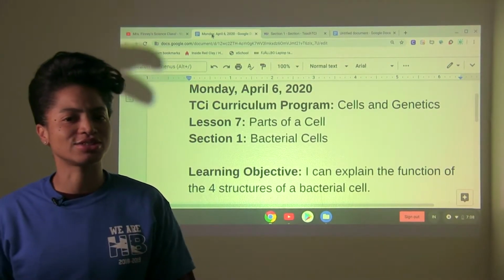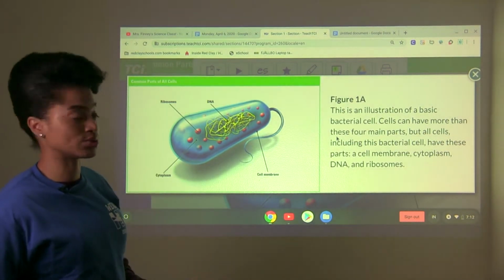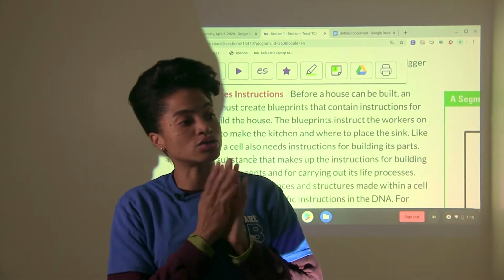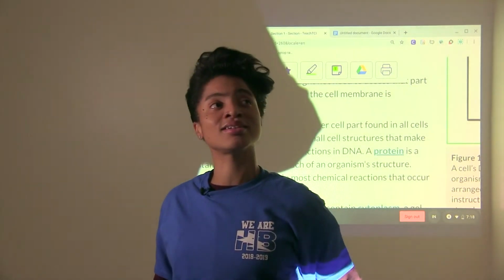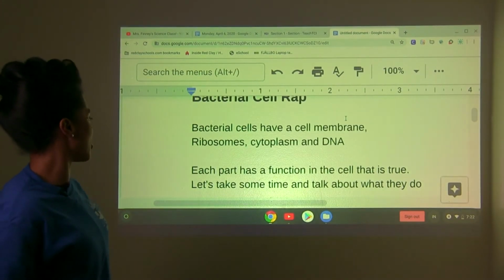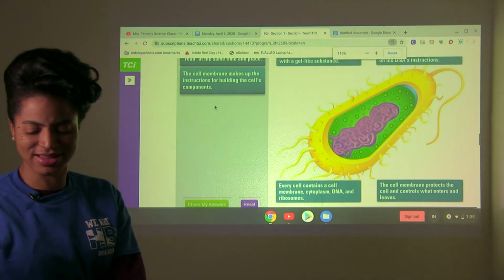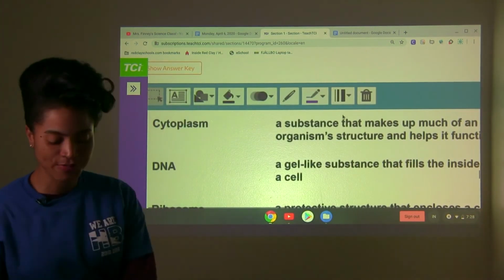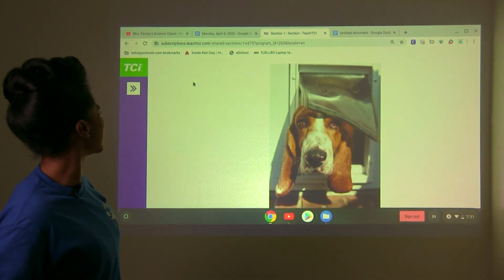4/6/2020 Science Lesson: Bacterial Cells with Mrs. Finney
This video explains our 7th Grade Science Lesson from our TCi Curriculum Program: Cells and Genetics, Lesson 7: Parts of Cells, Section 1: Bacterial Cells